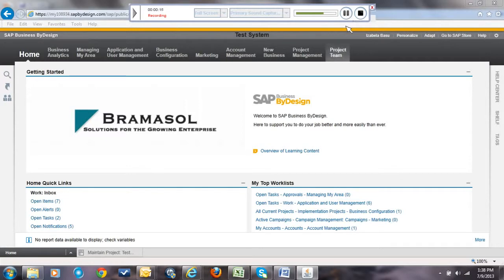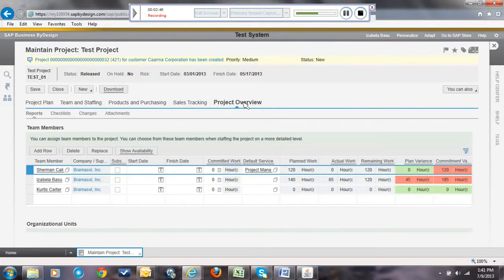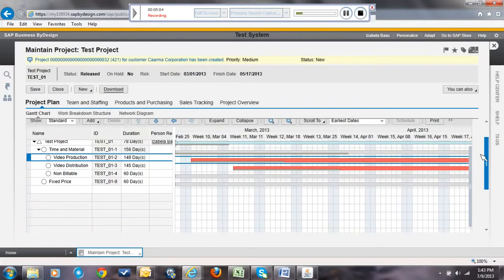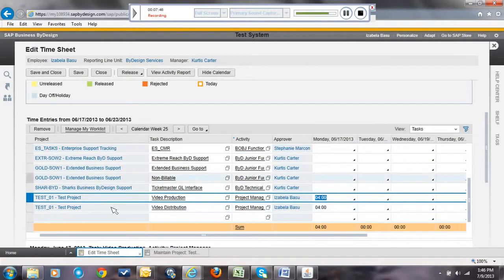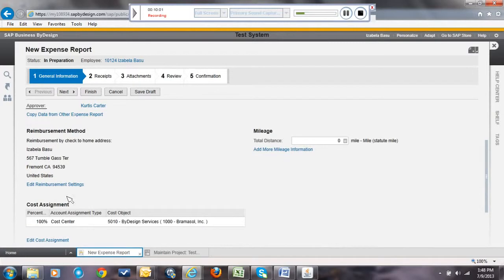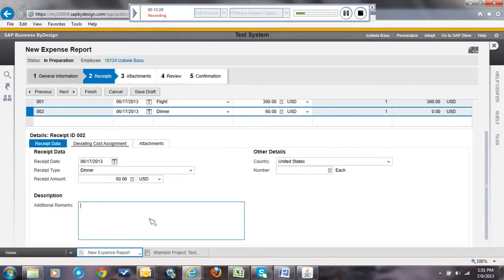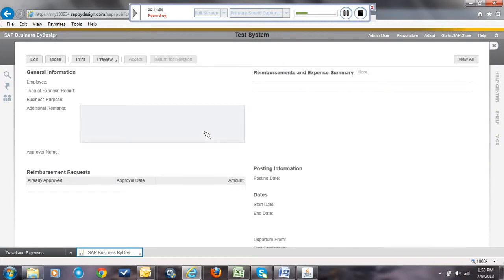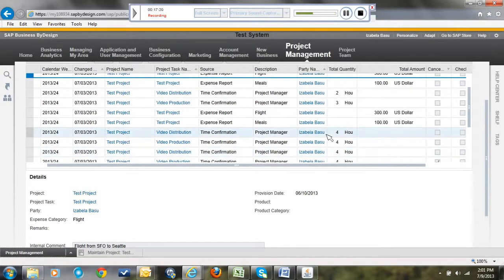Demo: SAP Business ByDesign Project Time and Expense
Project management can be often complex with many moving parts to manage and effectively attribute cost and resource to. As a project manager you need tools and resources empower you to at a glance see how on-track, off-track you are with your budget, resources and ultimate delivery.

As a project manager having one place to source for your project not only improves your efficiency but your bottom-line value as a project manager. Watch this demo as Izabela Basu Bramasol SAP Business ByDesign consultant goes through a project example.